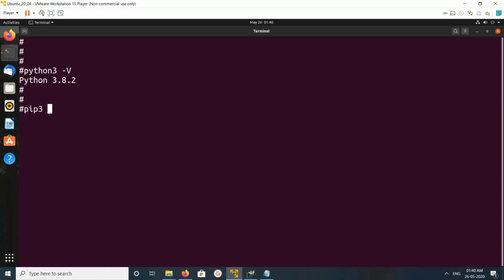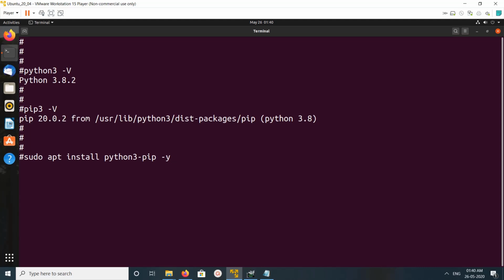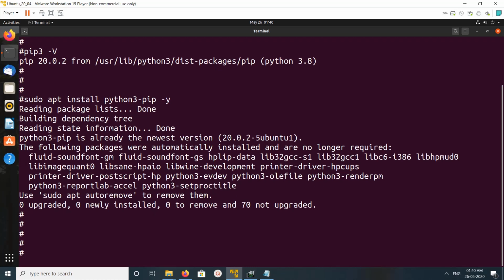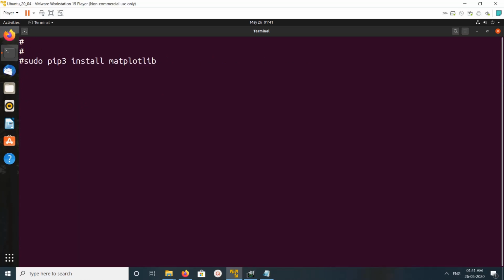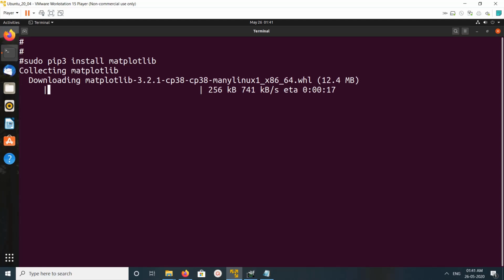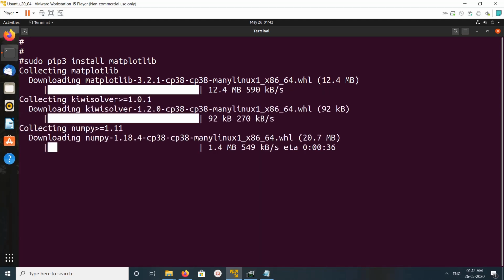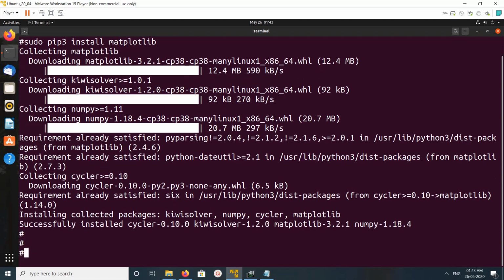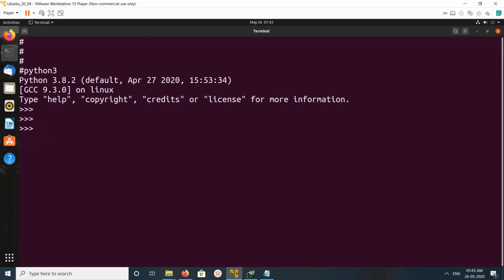How to Install matplotlib with Python 3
sudo apt update
sudo apt install python3-pip -y
pip3 -V
sudo pip3 install matplotlib